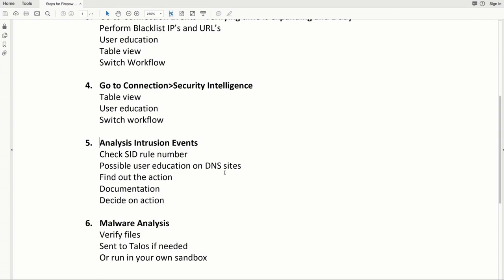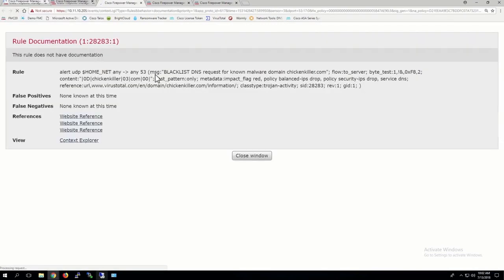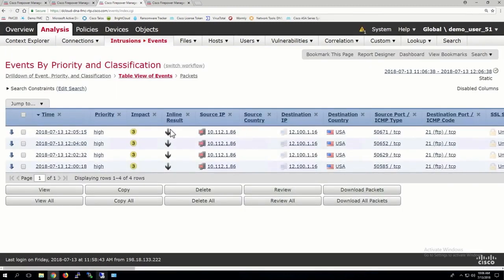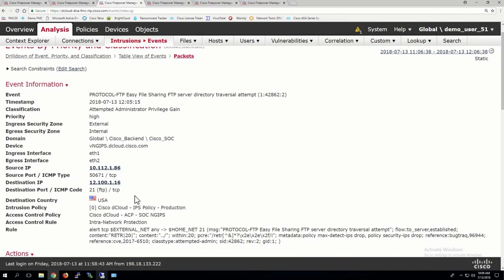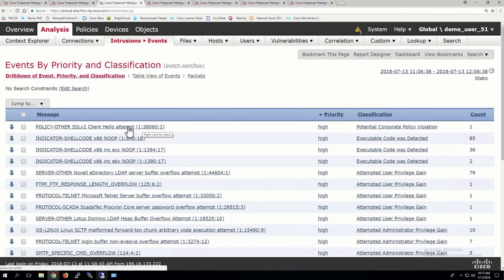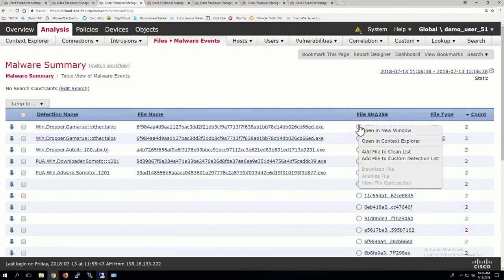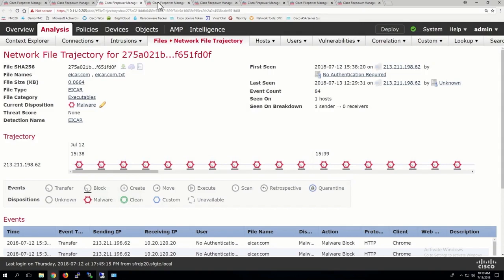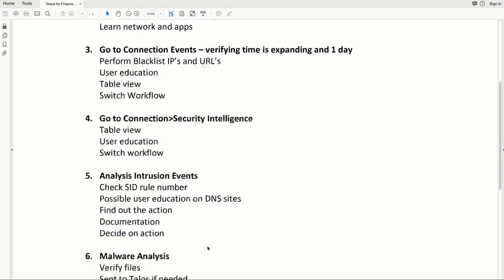Network Analysis Part 3 CCNP Security 300-710 | FTD Next Generation Firewall